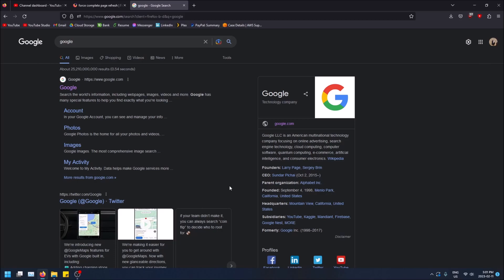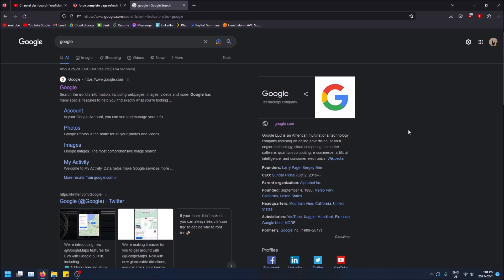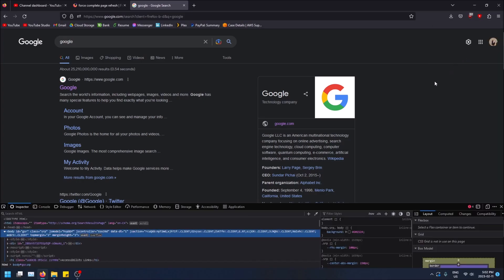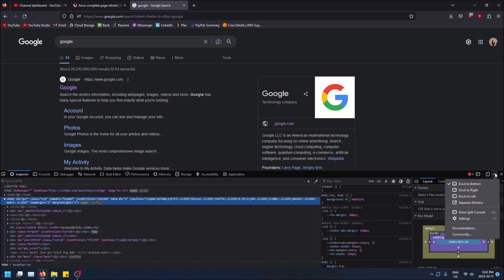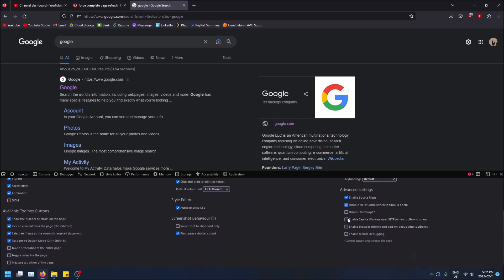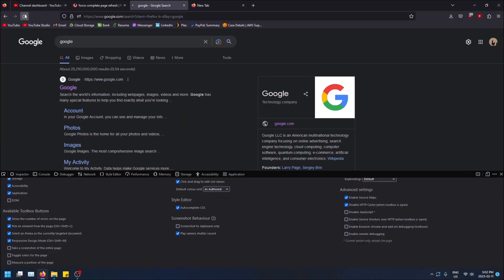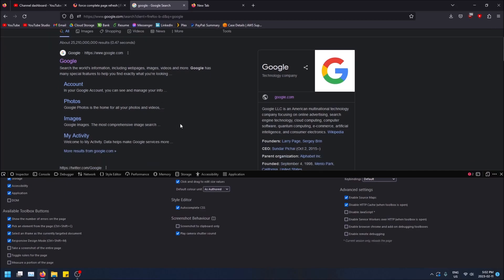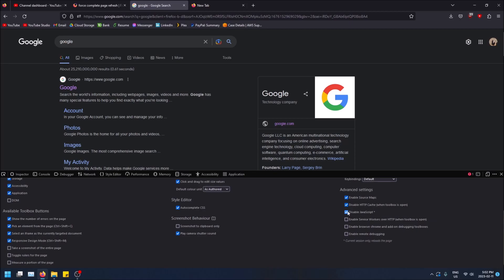How to Hard Refresh Your Webpage in Firefox!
How to hard refresh your Webpage in Firefox! (Disable caching your webpage!)